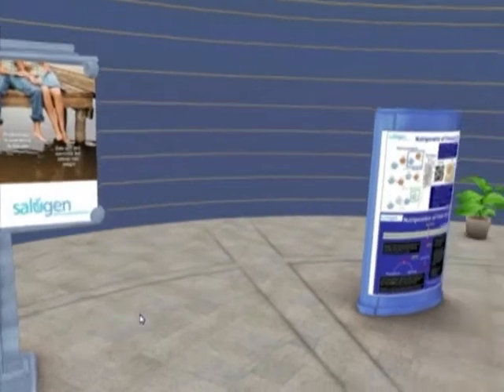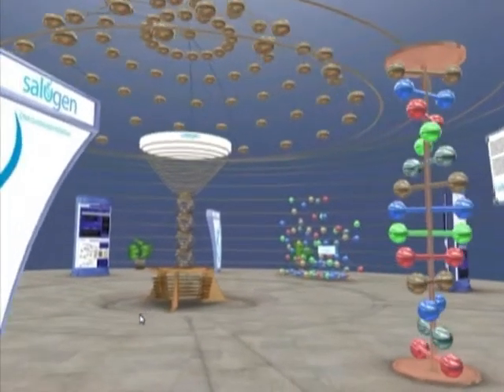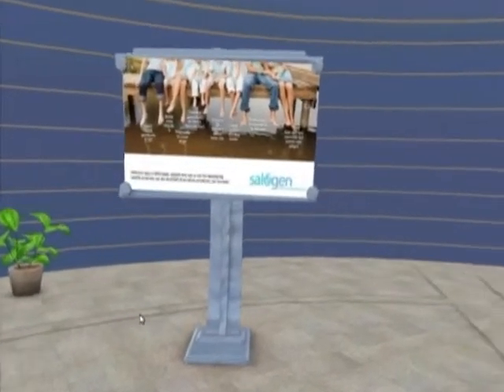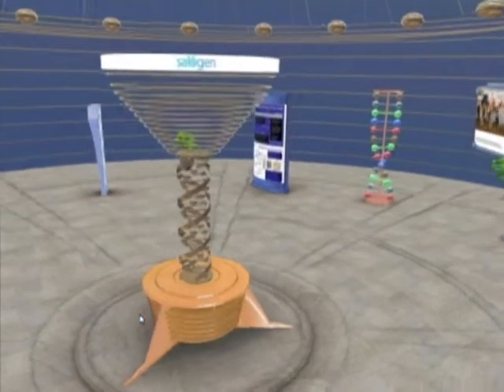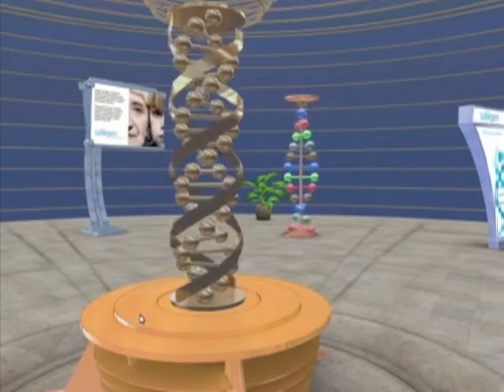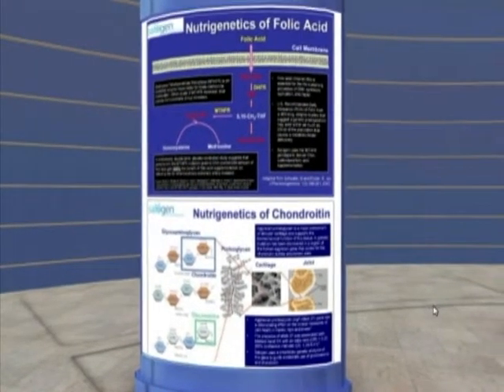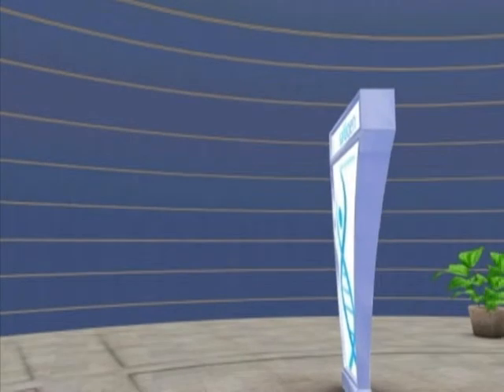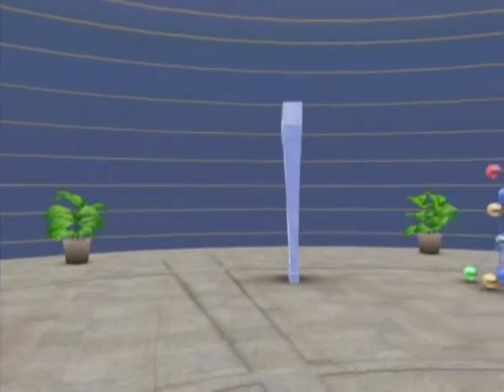Virtual Booth Demo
An Interactive 3D virtual booth we created for Salugen.